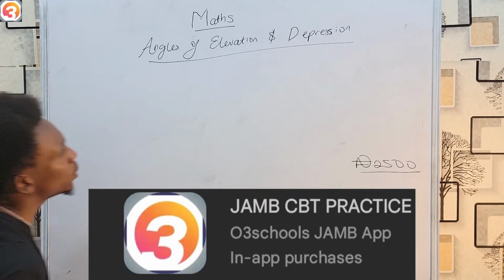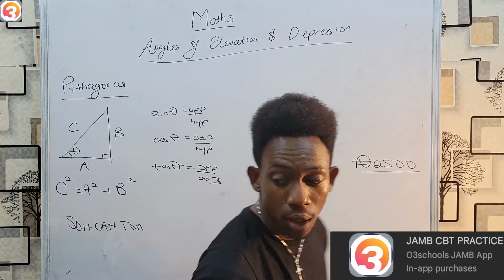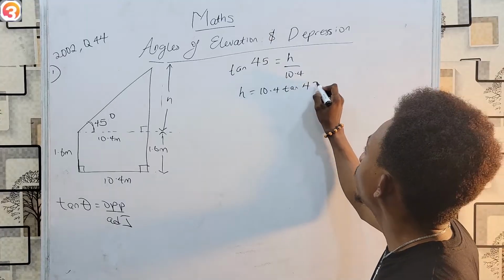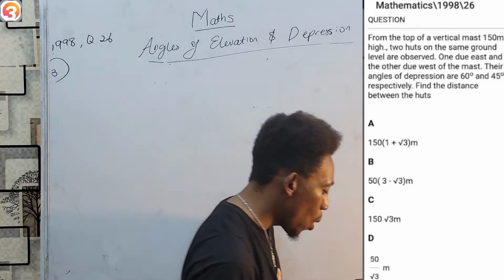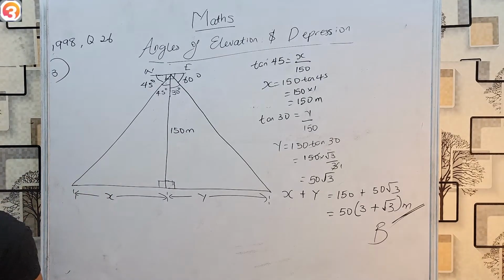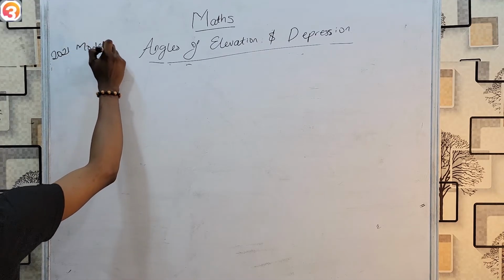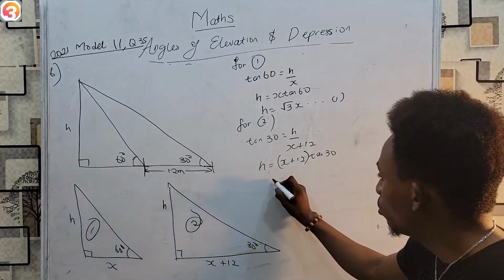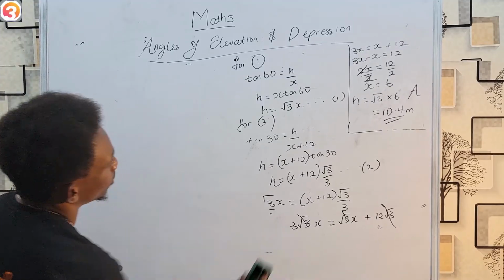JAMB Mathematics 2027 EP 24 - Angles of Elevation & Depression + Likely Exam Questions & Solutions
JAMB Mathematics – EP 24: Angles of Elevation & Depression + Likely Exam Questions & Detailed Solutions

Welcome to Episode 24 of the O3Schools JAMB Mathematics Tutorial Series. In this lesson, we focus on Angles of Elevation and Depression, one of the most important applications of Trigonometry in JAMB Mathematics, WAEC Mathematics, NECO Mathematics, and Post UTME examinations.

Questions on angles of elevation and depression are regularly tested in JAMB and are among the easiest trigonometry questions to solve once you understand how to draw diagrams and apply trigonometric ratios correctly.

This lesson explains the topic in a simple manner and provides likely examination questions with detailed solutions.

What You Will Learn:

✅ Meaning of Angle of Elevation

✅ Meaning of Angle of Depression

✅ Right-Angled Triangle Applications

✅ Trigonometric Ratios

✅ Solving Height and Distance Problems

✅ Word Problems on Elevation and Depression

✅ Real-Life Applications

✅ Examination Shortcuts

Important Trigonometric Concept:

Basic Trigonometric Ratio

\tan\theta=\frac{\text{opposite}}{\text{adjacent}}

Relationship Between Sine and Cosine

Understanding Tangent Ratio

• Trigonometric Ratios

• Right-Angled Triangles

• Practical Applications

• Surveying Problems

• Navigation Problems

• Examination Calculations

Angles of Elevation and Depression are among the most repeated applications of Trigonometry in JAMB Mathematics.

Students who understand this topic can easily solve practical questions involving buildings, towers, trees, ladders, aircraft, mountains, and distances.

Frequently Tested JAMB Areas:

• Height of Buildings

• Height of Trees

• Ladder Problems

• Tower Questions

• Line of Sight Problems

• Distance Calculations

• Trigonometric Applications

• Elevation and Depression Word Problems

✔ Improve trigonometry skills

✔ Solve practical problems faster

✔ Reduce common mistakes

• JAMB Candidates

• UTME Candidates

• WAEC Candidates

• NECO Candidates

• Science Students

• Commercial Students

• Arts Students

▶ EP 3 – Approximations

▶ EP 5 – Simple & Compound Interest

▶ EP 6 – Profit & Loss

▶ EP 9 – Polygons

▶ EP 10 – Change of Subject Formula

▶ EP 12 – Mensuration (Volume)

▶ EP 13 – Binary Operations

▶ EP 14 – Circles

▶ EP 16 – Set Theory

▶ EP 17 – Sequences and Series

▶ EP 19 – Triangles

▶ EP 20 – Simultaneous Equations

▶ EP 21 – Quadratic Equations

▶ EP 22 – Quadrilaterals

▶ EP 24 – Angles of Elevation & Depression

▶ EP 26 – Trigonometric Ratios

▶ EP 27 – Bearings

About O3Schools

O3Schools provides high-quality educational content designed to help students excel in:

• JAMB

• WAEC

• NECO

• Post UTME

• Scholarship Examinations

• Mathematics

• Physics

• Chemistry

• Biology

• English Language

✔ Admission Updates